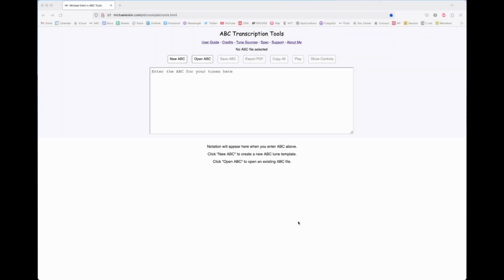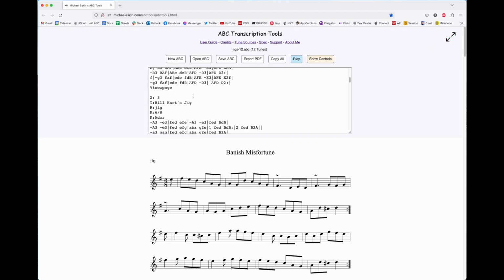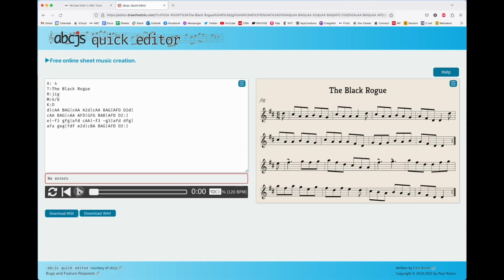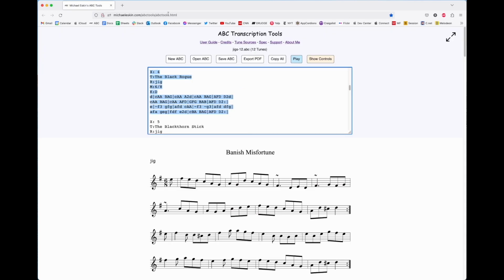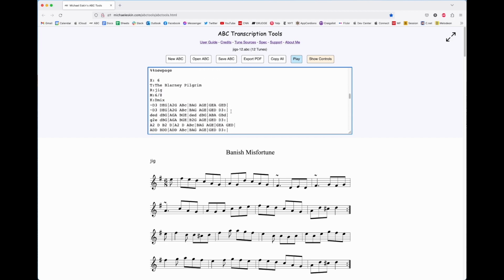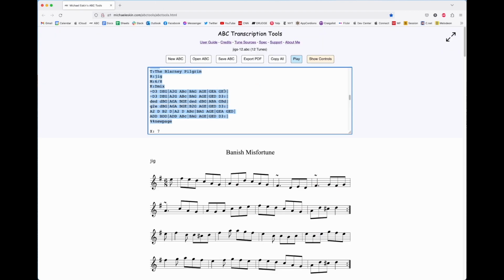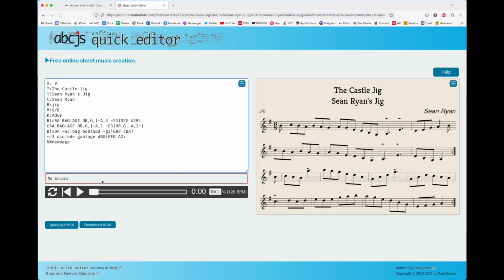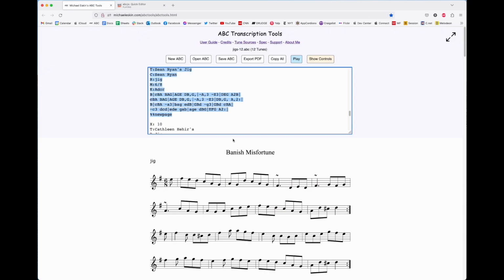ABC Transcription Tools - Playing Your Tunes (New and Improved!)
Now just click anywhere in your tune and the click the "Play" button.

The tool will find the tune and open it in the abcjs Quick Editor for playback.

It will also select the tune in the tool's editor, so when you come back, it will be already selected if you made changes in the abcjs Quick Editor and want to paste them back.

You can still select multiple tunes if you want, and whatever you selected will be sent across to the abcjs Quick Editor when you click the "Play" button.

The abcjs Quick Editor will only play the first tune you bring over, so if you want to play multiple tunes, you'll need to bring them to the top of the editor to play them.